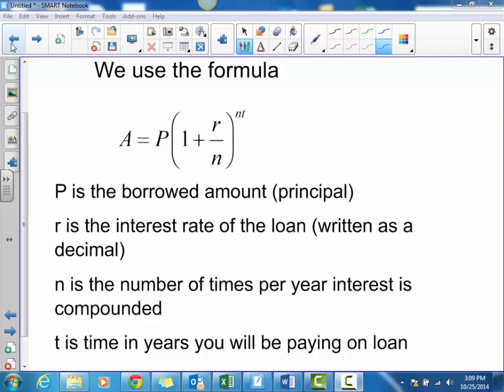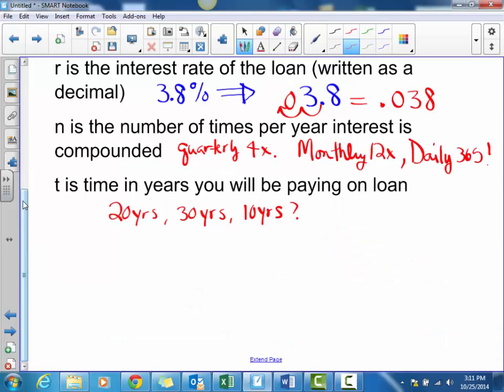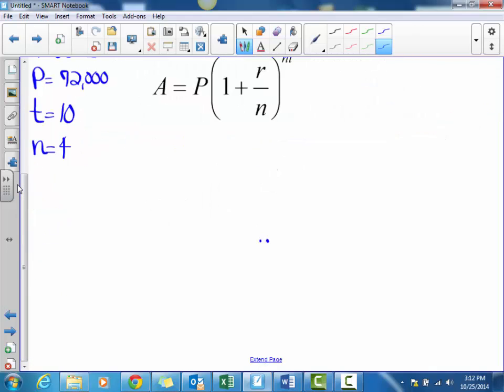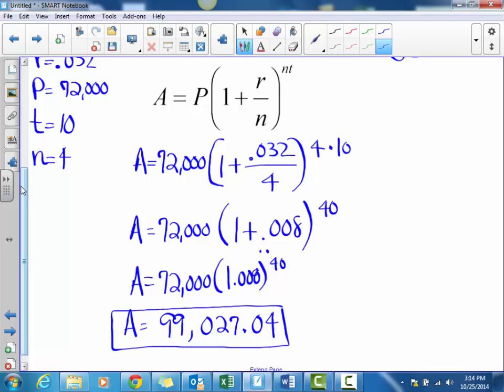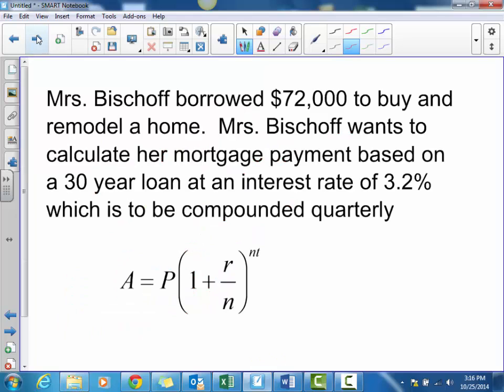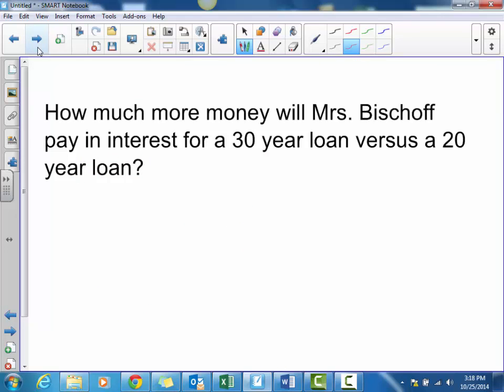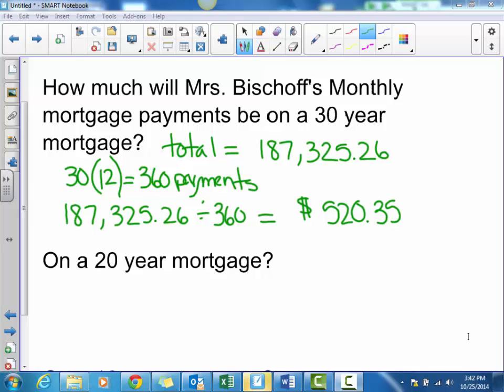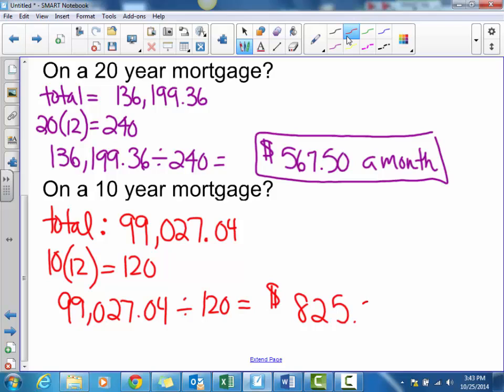Compound Interest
Students will calculate compound interest for a mortgage